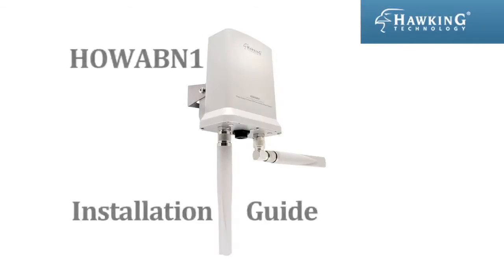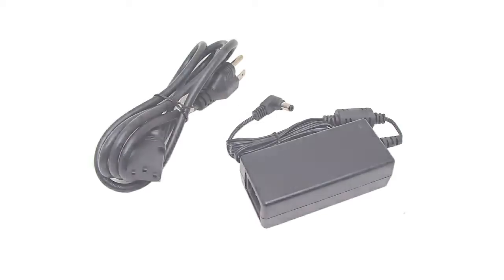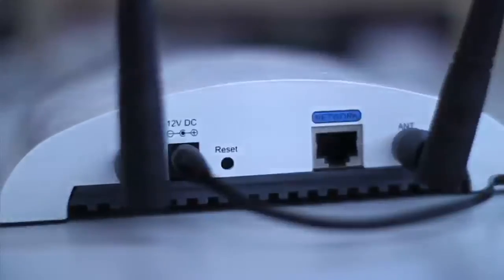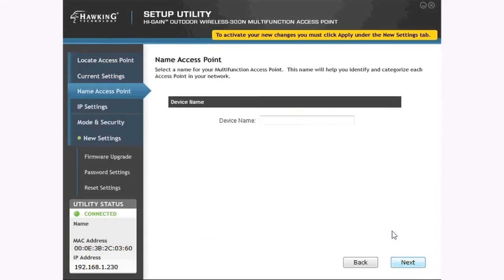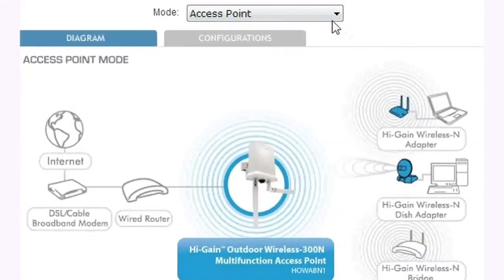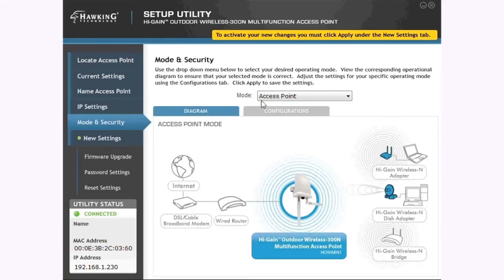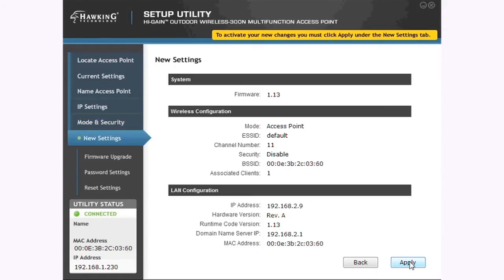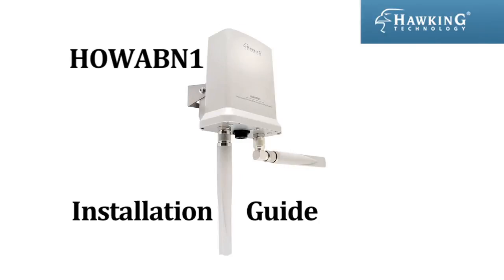[INSTALL] HawkingTech - HOWABN1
Hi-Gain Outdoor Wireless-300N Multifunction Access Point Installation Guide
HOWABN1
Hawking Technologies, Inc.